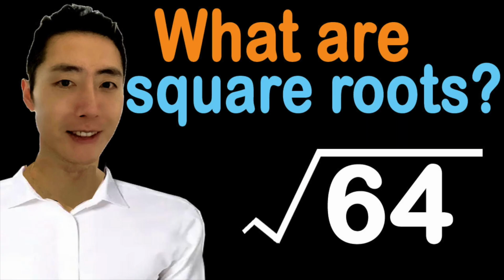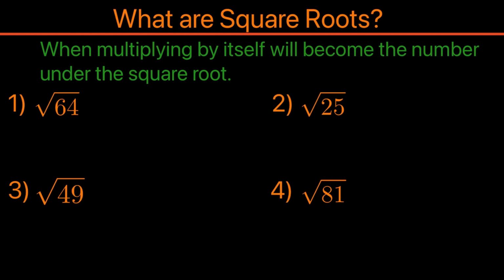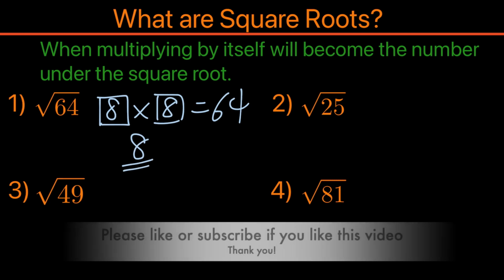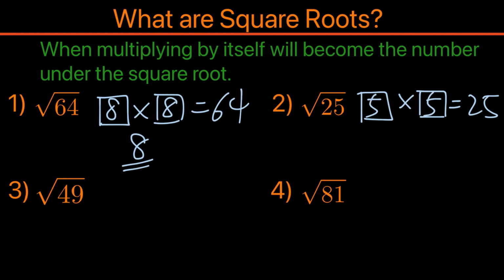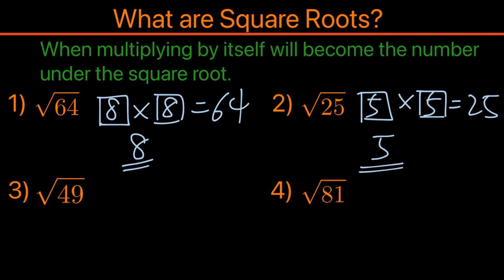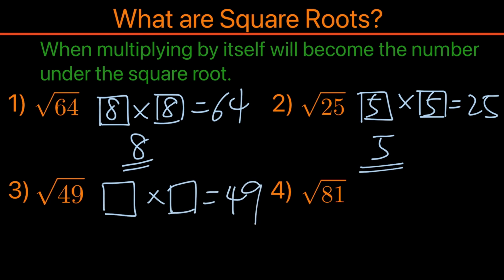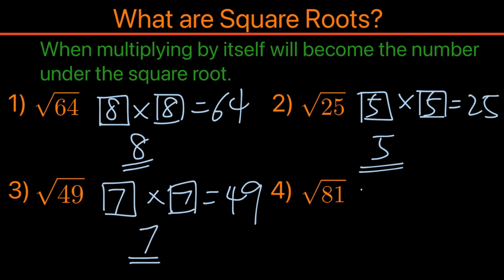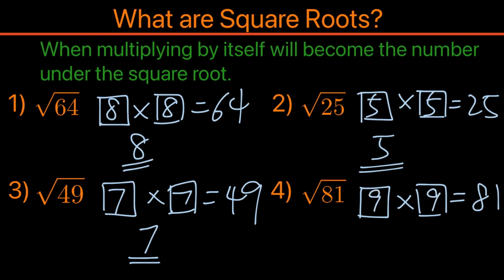What are Square Roots? | Square Root of a Number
Learn what square roots are and how to find square root of a number with step-by-step instructions.  This video comes with four examples with solution for each.

00:00 Introduction
00:22 What is the square root of 64?
00:53 What is the square root of 25?
01:16 What is the square root of 49?
01:42 What is the square root of 81?